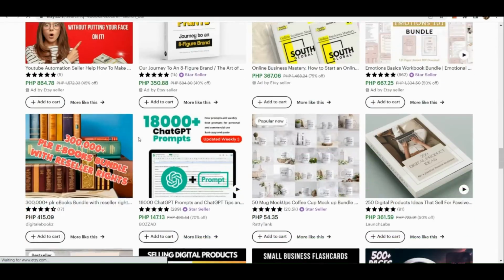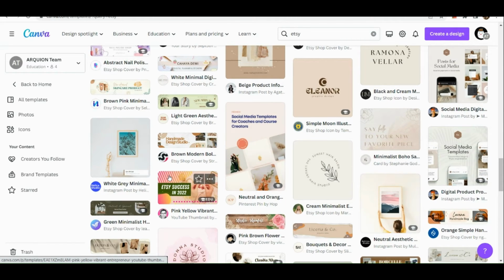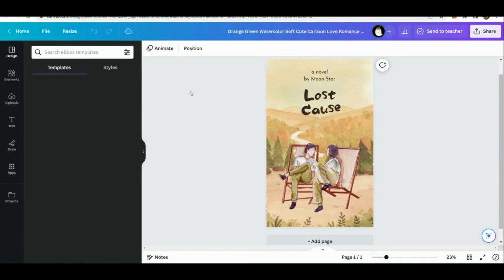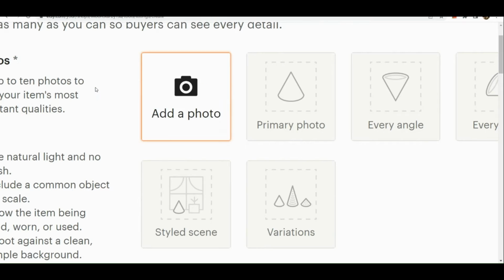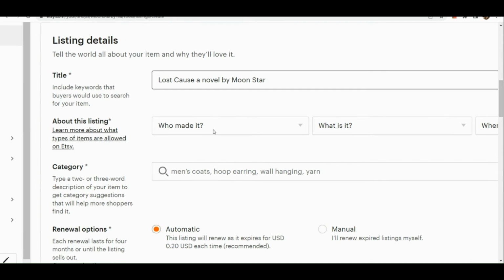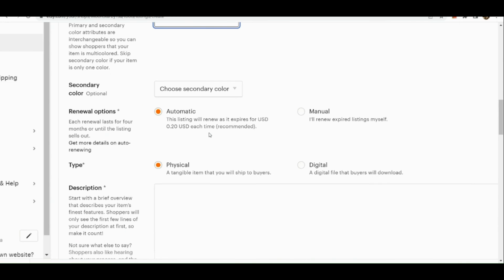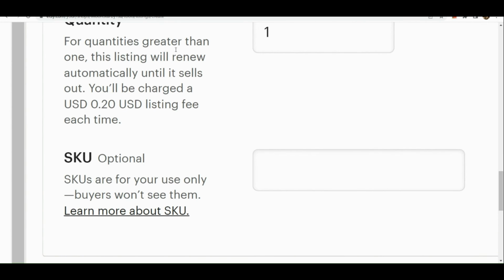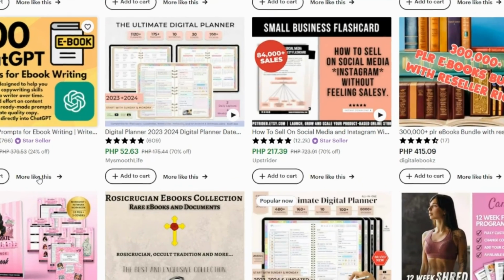How to Sell ebooks on Etsy 2023 (Etsy Digital Products)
how to sell ebooks on etsy 2023
digital products